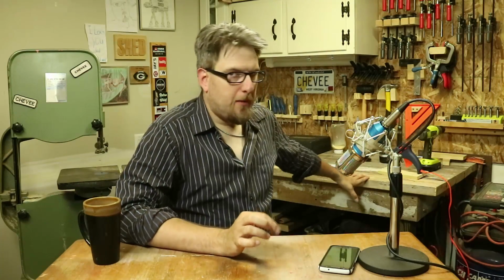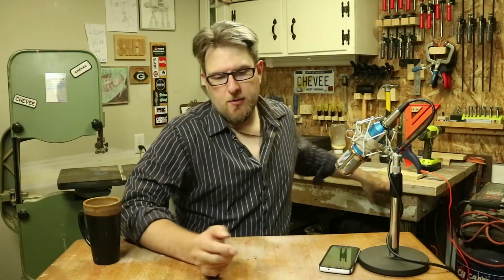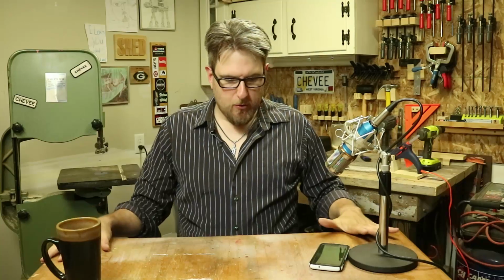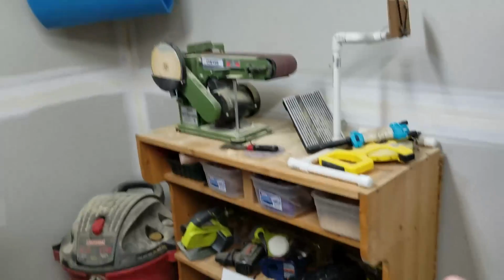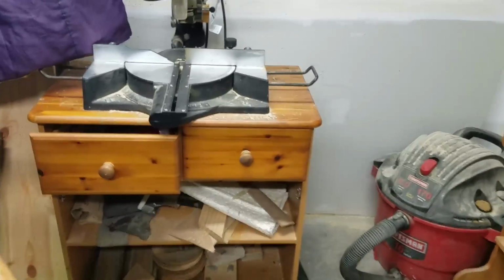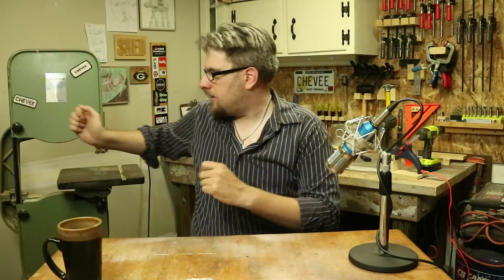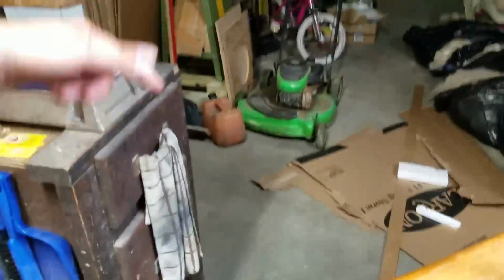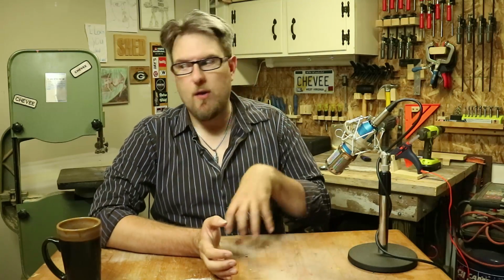My Workshop Choices | The Daily Shed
The Daily Shed #78 - Are there reasons why my shop is laid out the way it is? Of course there is! It's totally not random. Honest.